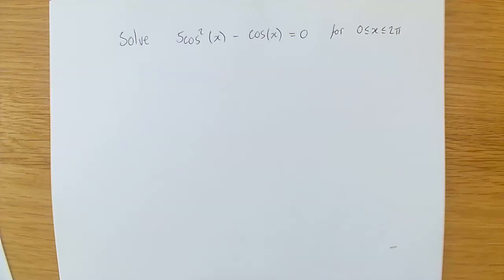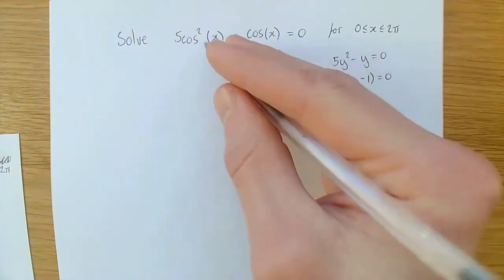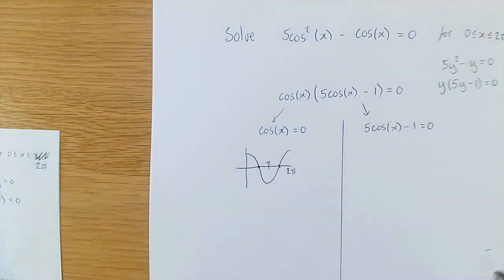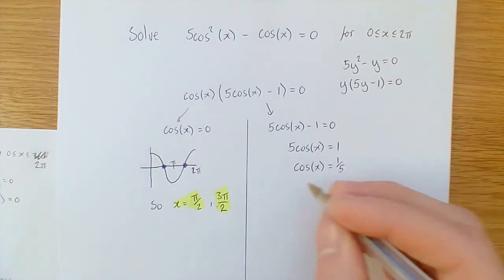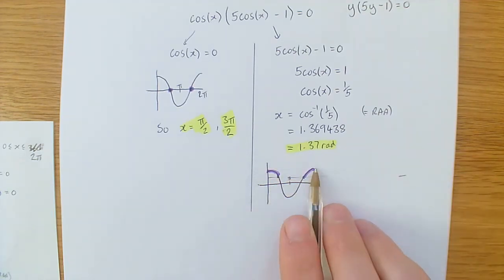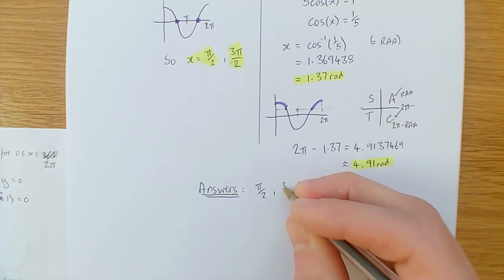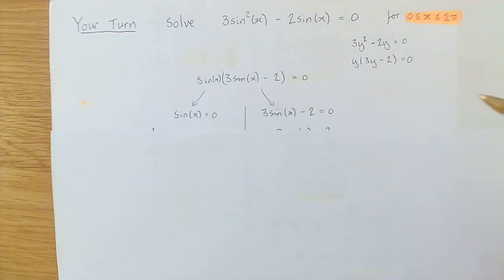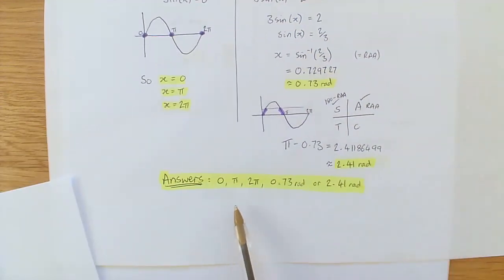Solving more quadratic trig equations